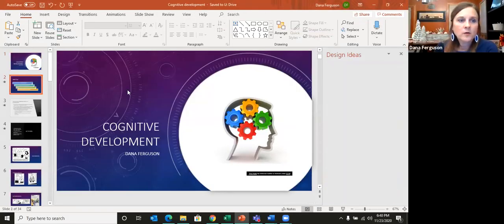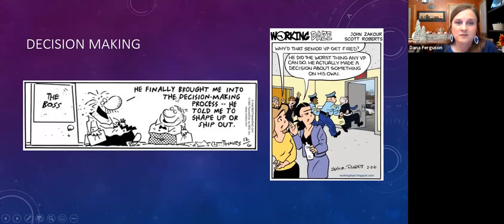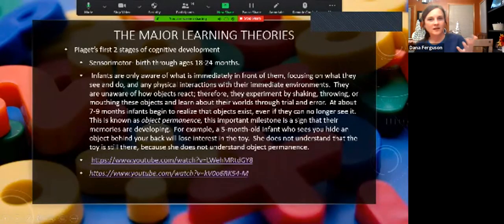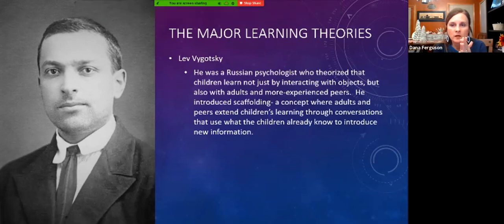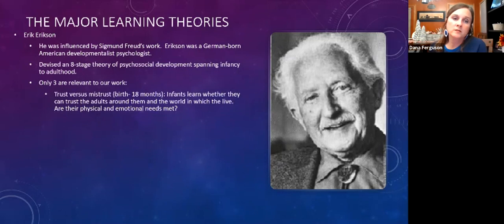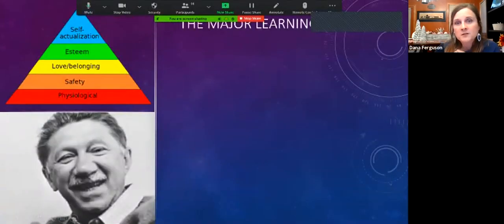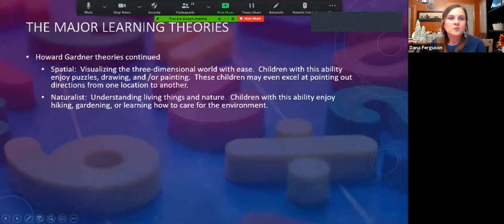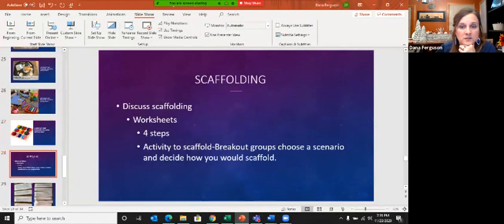Zoom recording Cognitive 11 23 20